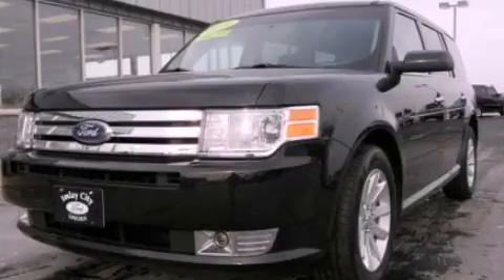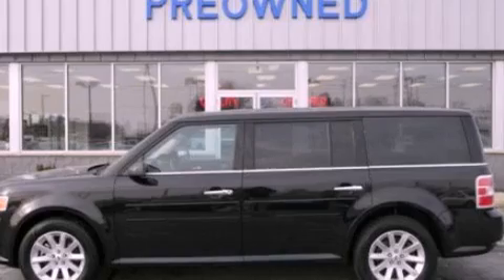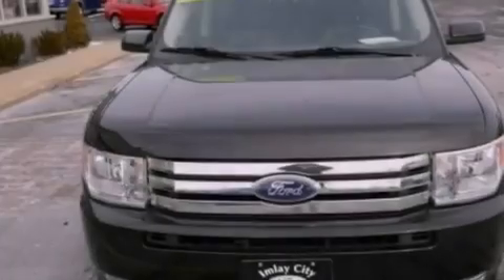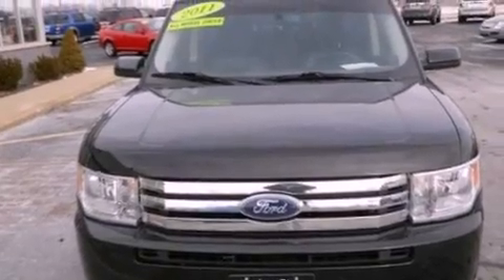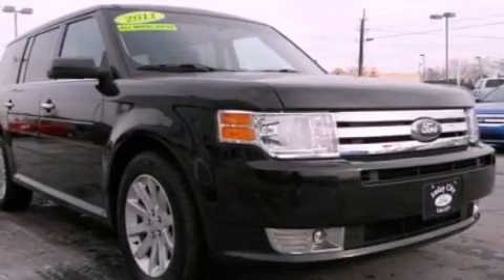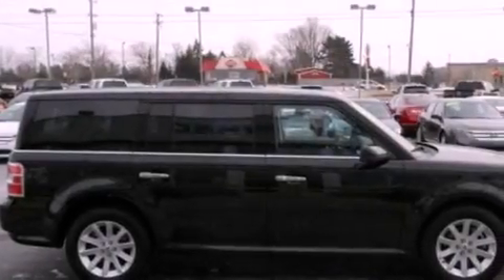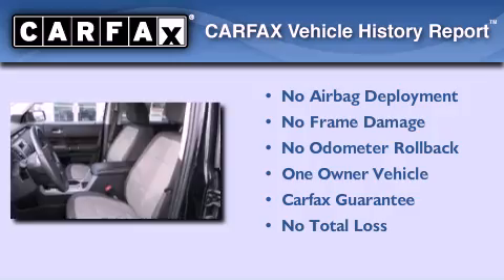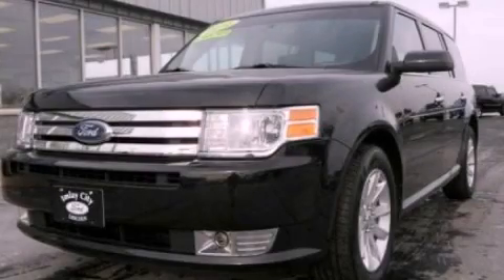2011 Ford Flex Imlay City MI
Year : 2011
 Make :
 Model :
 Engine : 3.5L V6
 Trans . : Automatic
 Exterior : Black
 Miles : 16,750
 Interior : Black
 Imlay City Ford Lincoln Mercury